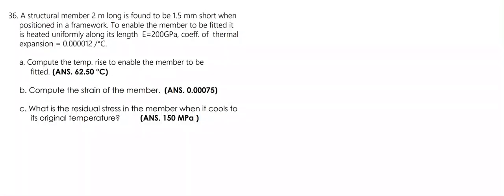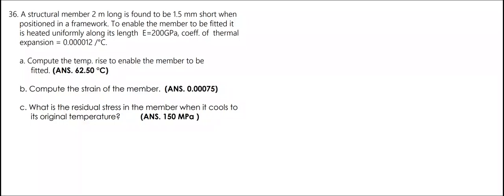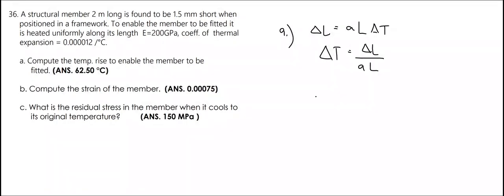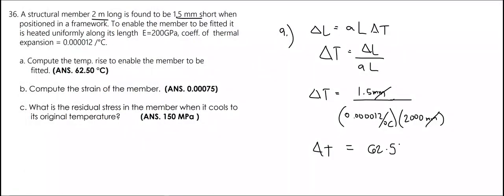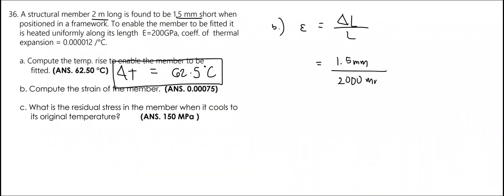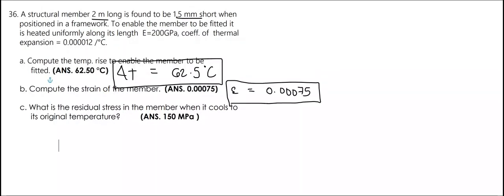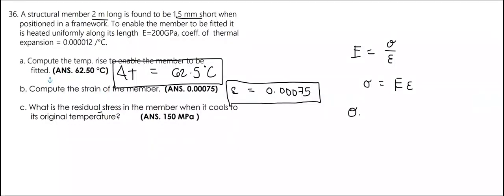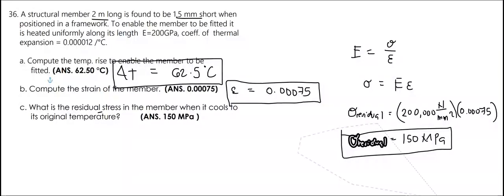Strength of Materials - Sample Problem 36 (Stress and Strain due to Heat)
36. A structural member 2 m long is found to be 1.5 mm short when positioned in a framework. To enable the member to be fitted it is heated uniformly along its length E=200GPa, coeff. of thermal expansion = 0.000012 /°C.
a. Compute the temp. rise to enable the member to be fitted.
b. Compute the strain of the member. (ANS. 0.00075)
c. What is the residual stress in the member when it cools to its original temperature?